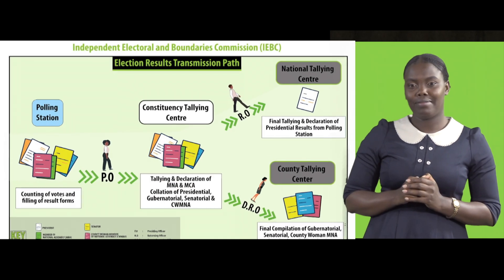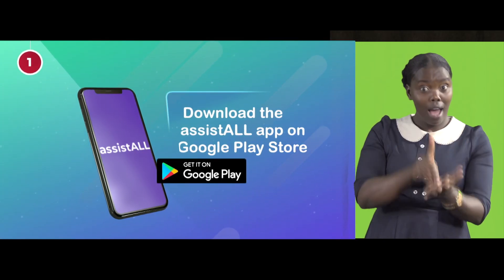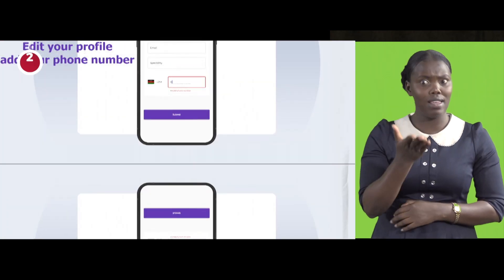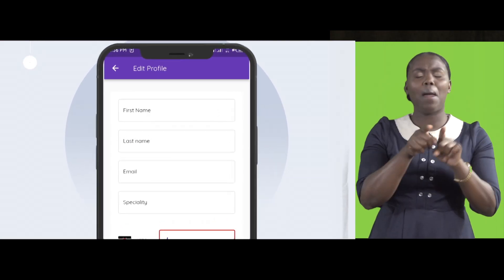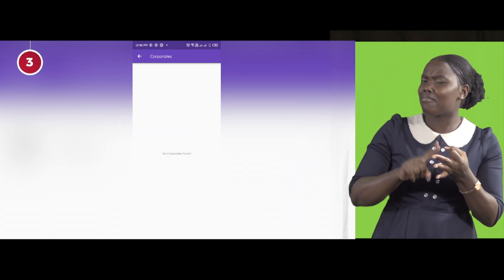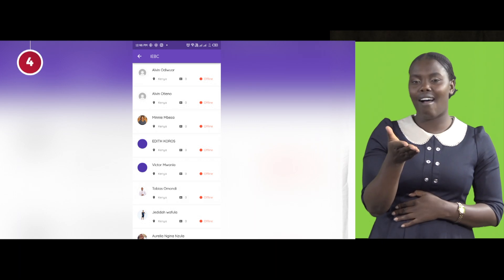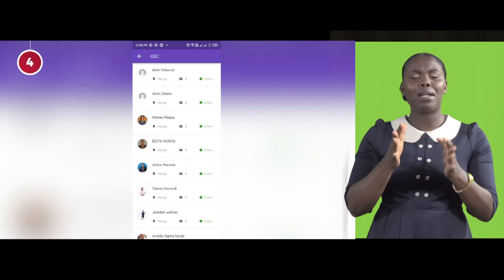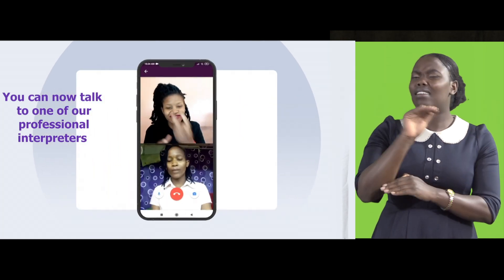ASSISTALL NEW PROMO TREATED